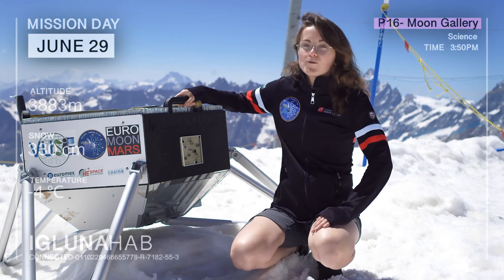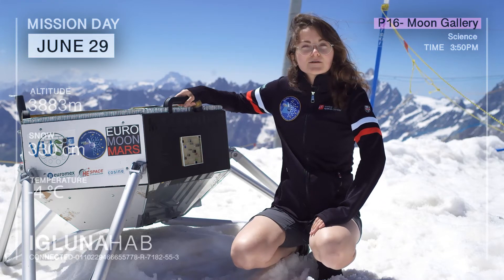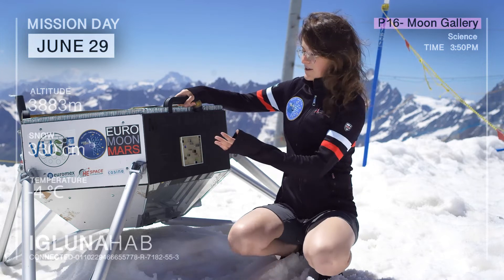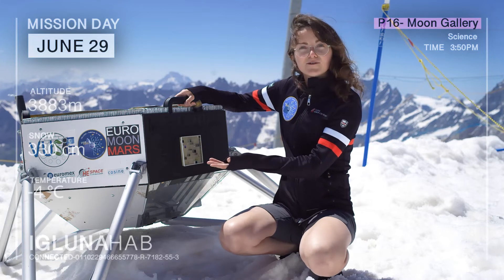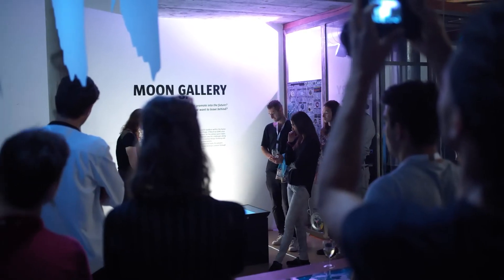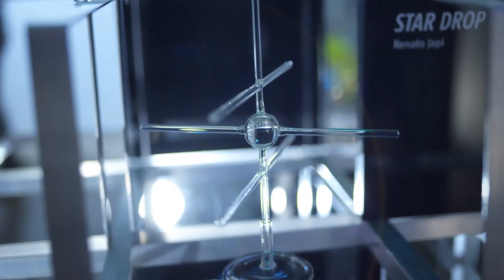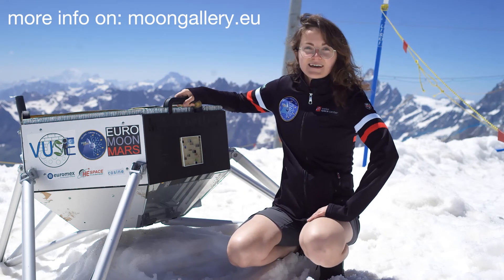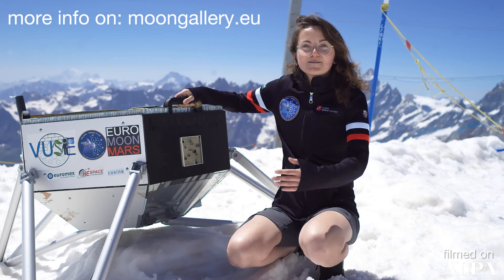IGLUNA – Logbook P16 Moon Gallery – Field Campaign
In this Petri dish-like gallery, Anna and the Moon Gallery team is developing culture for future interplanetary society. They intend to launch 100 artifacts to the Moon within the compact format of 10x10x1cm plate on a lunar lander as early as 2022. This team is part of ILEWG, the International Lunar Exploration Working Group at ESTEC.

Student project from Brandenburg University of Technology Cottbus-Senftenberg and ILEWG

IGLUNA Field Campaign, 17. June – 3. July 2019, Glacier Palace and Vernissage Art Gallery (Backstage Hotel) in Zermatt, Switzerland.